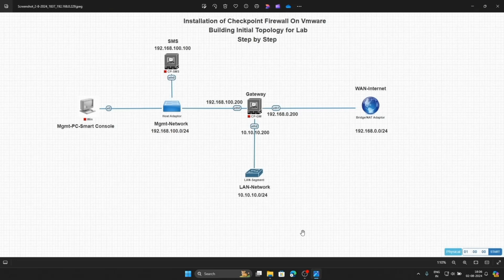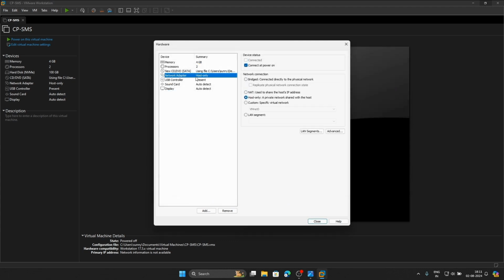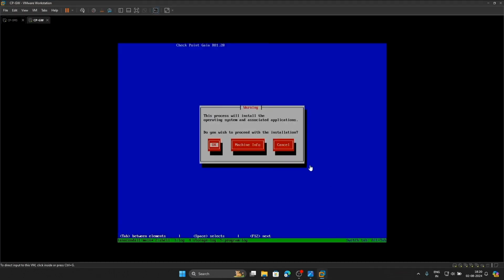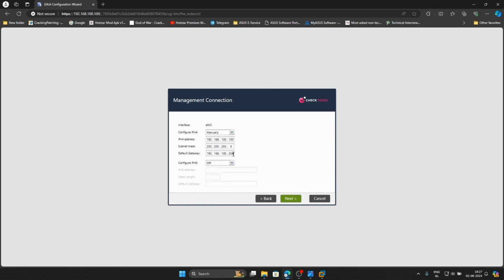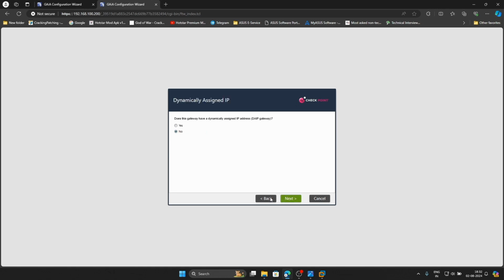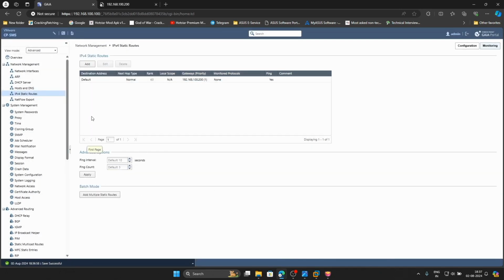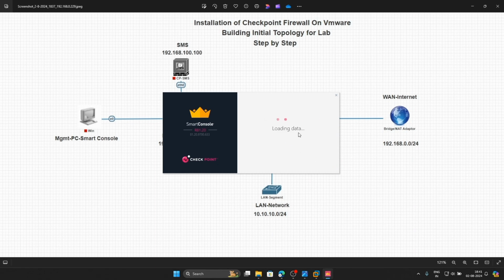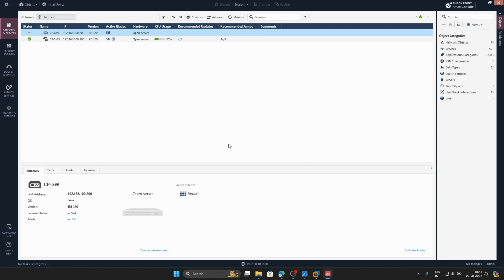Checkpoint Firewall:- Installation and Basic Configuration on VMware